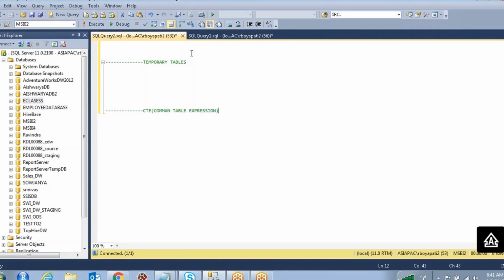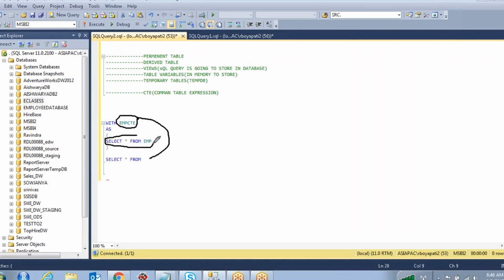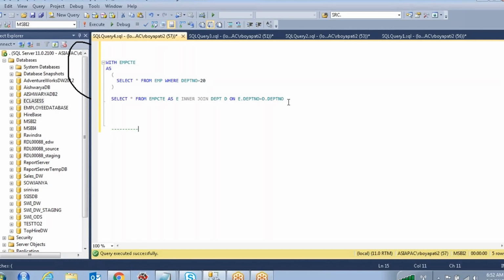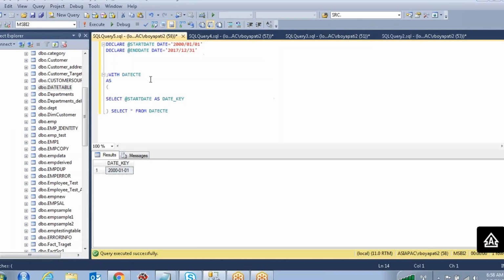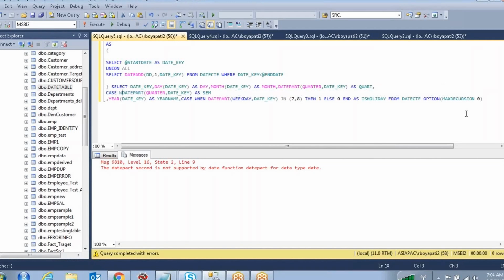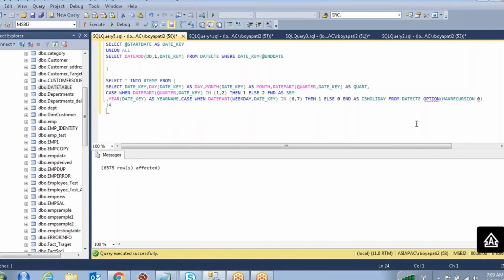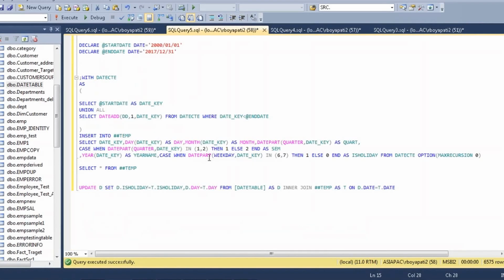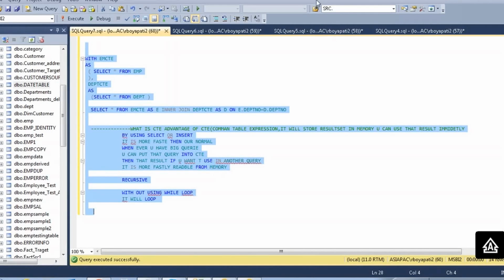CTE(Common Table Expression) in SQL Server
How to create CTE
what is Recursive CTE
How to load Date Dimension using CTE
Nested CTE

📍 ADDRESS
👉 KPHB,Hyderabad-500072